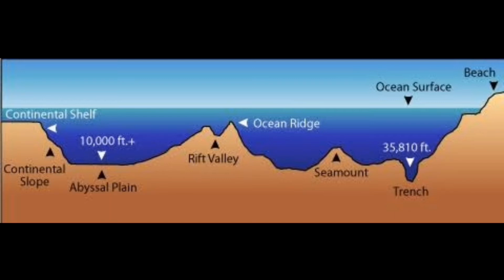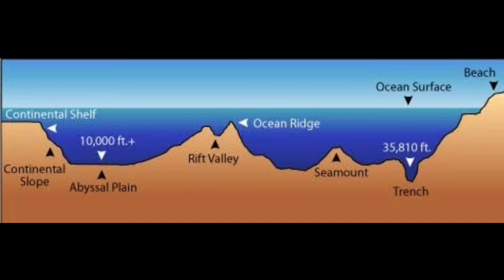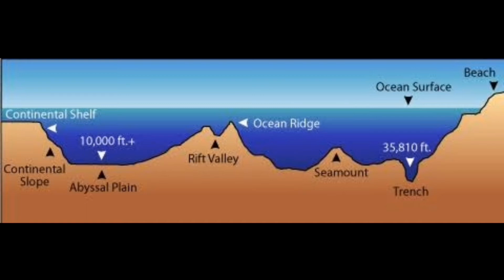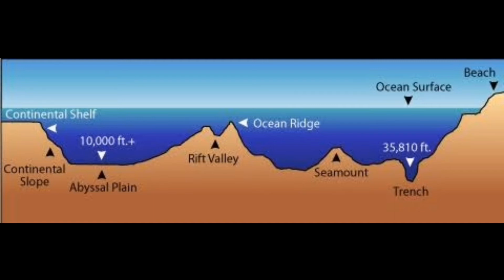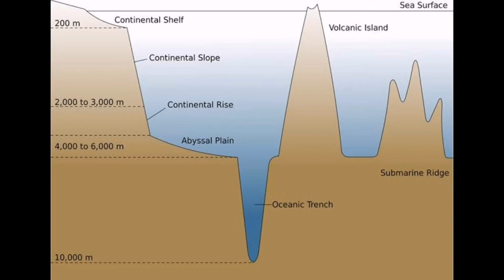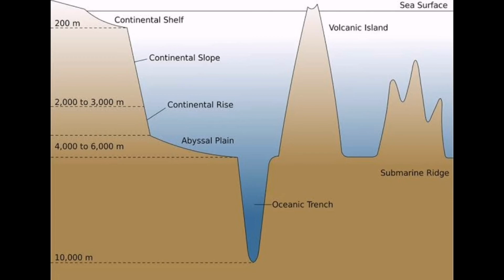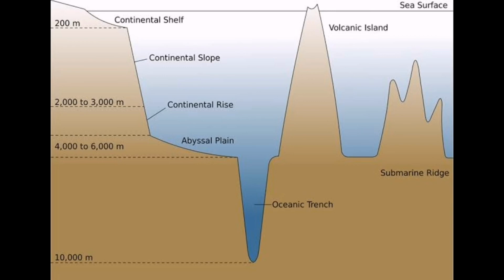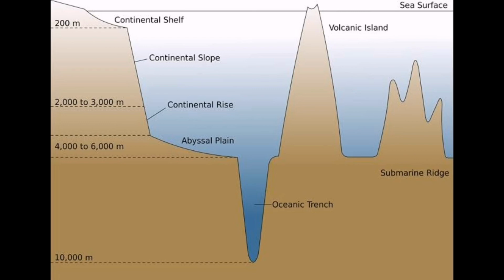8th Std - Geography - Chapter 4 - Structure of Ocean Floor ( Part 1)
St.Judes High school